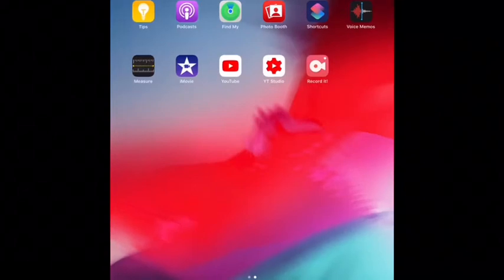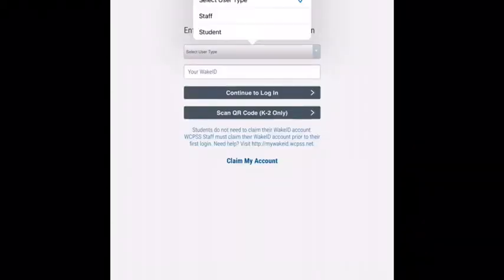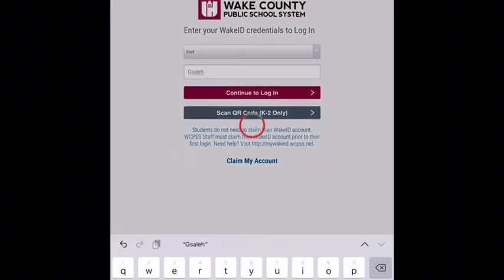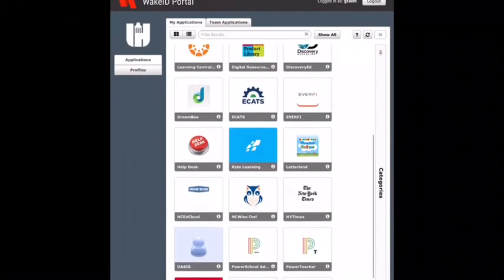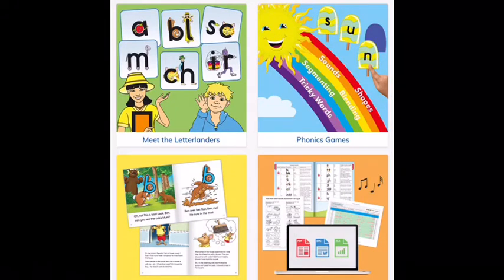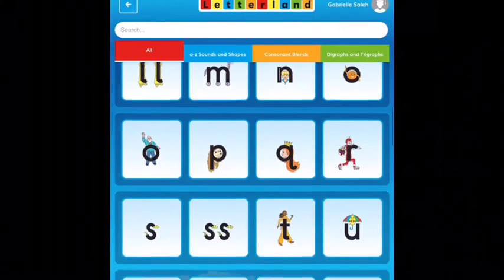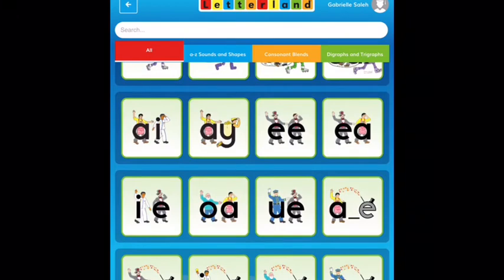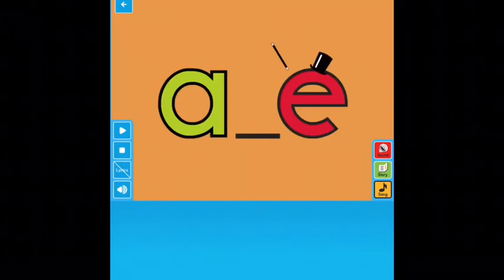Logging into Wake ID and getting to Letterland app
You can also access dreambox by logging in here